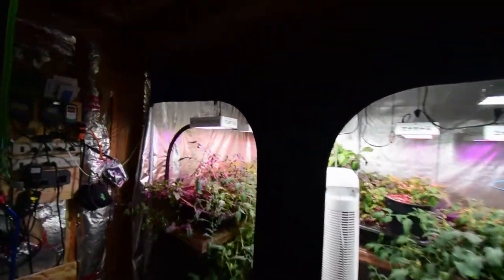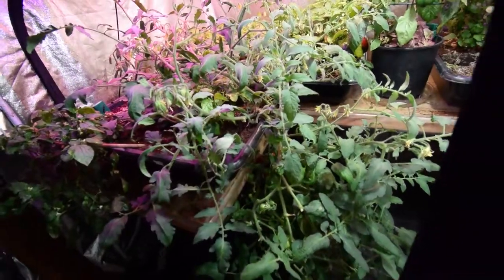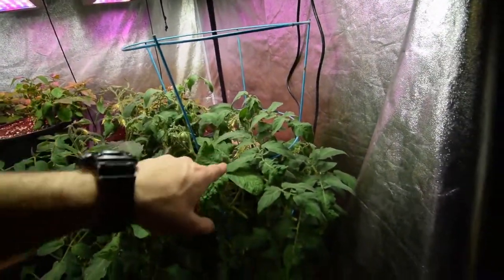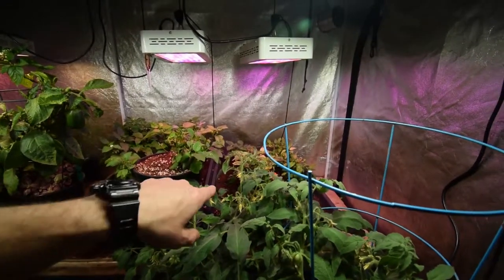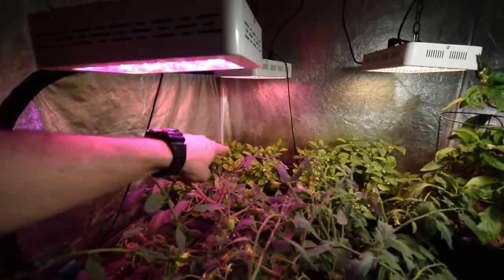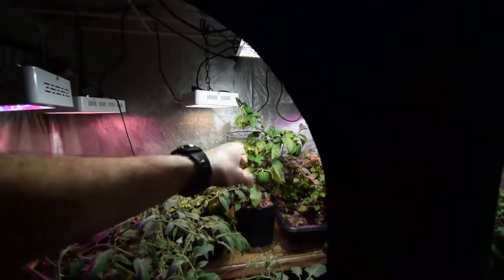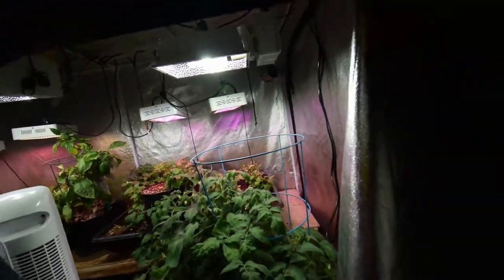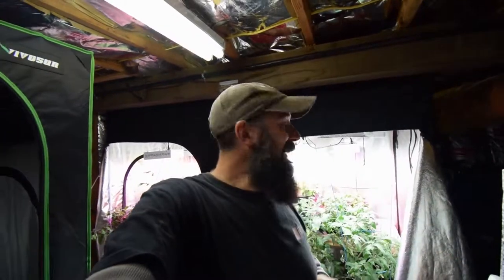Large grow tent update 2019 week 11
Hi Everyone, the large grow tent is finally giving me 3-4 tomatoes a week. sssssshhhhh...I haven't been telling Paula there are any ready to eat. Enjoy the video update! :-)